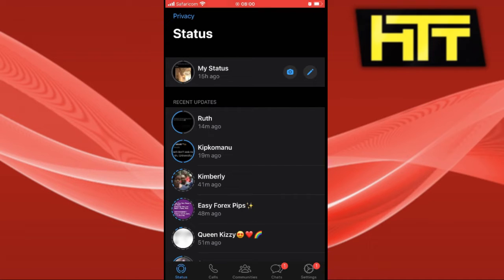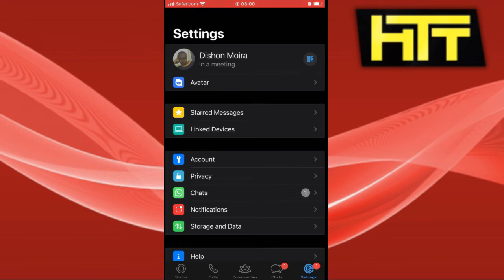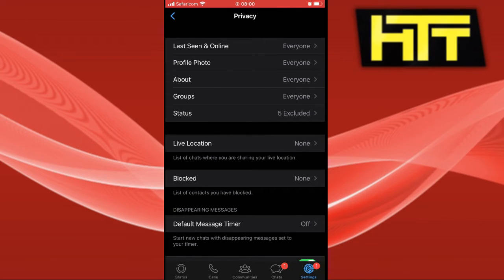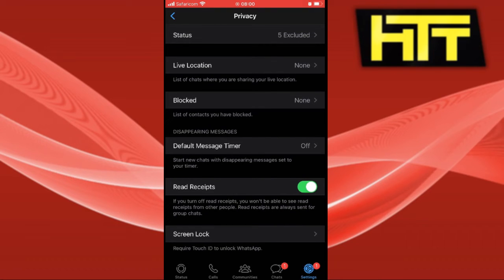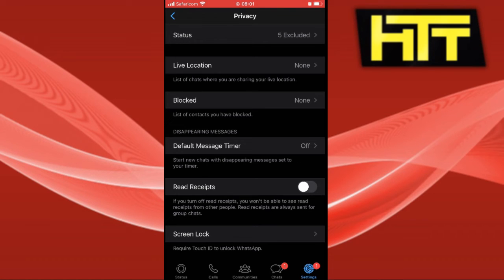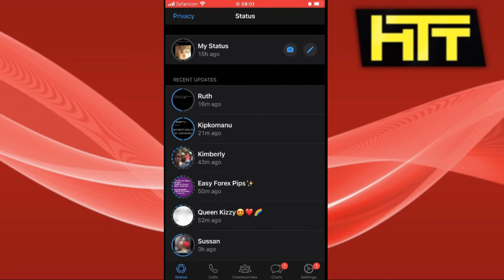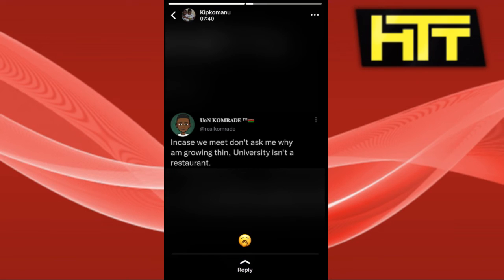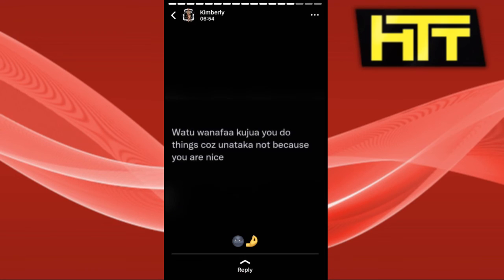How To Hide Viewed By In WhatsApp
Don't want someone to know you viewed there status don't worry Today I am going to show you guys exactly how you can do it.